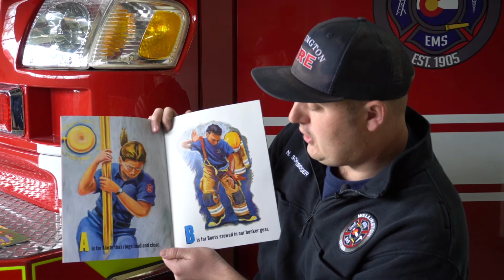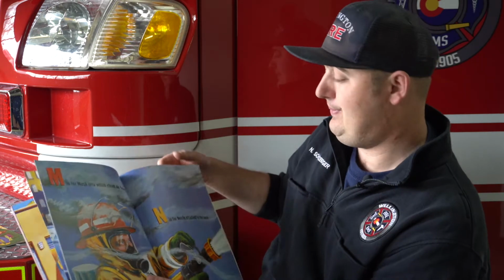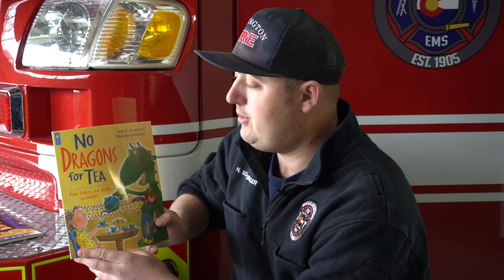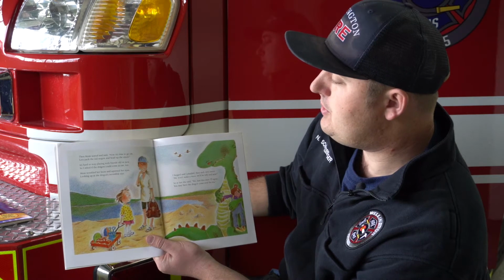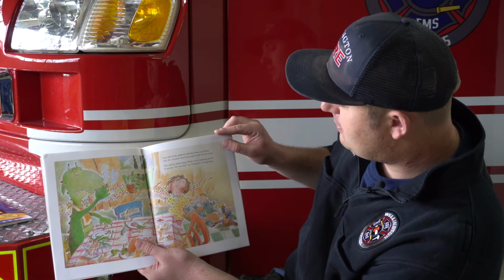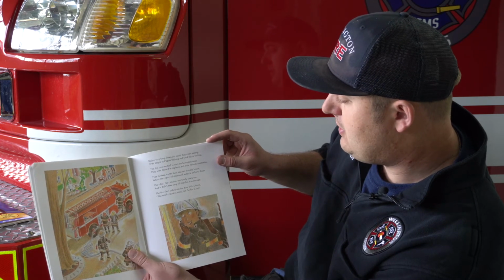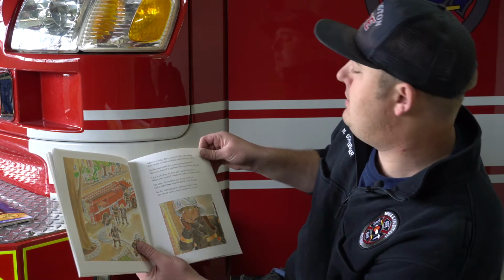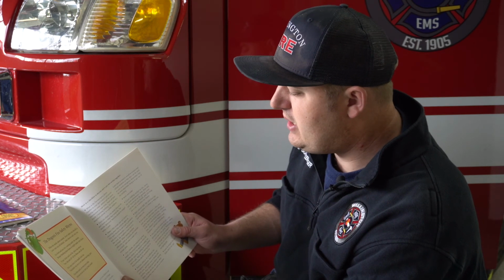Story Time with Driver Operator Schneeberger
Gather around our virtual chair and join Driver Operator Schneeberger as he reads not one but two stories on this snowy March morning.

Story one: Firefighters A to Z
By Chris L. Demarest
Published by Margaret K. Mcelderry Books 2003

Story two: No Dragons for Tea
By Jean E. Pendziwol and Illustrations by Martine Gourbault
Published by Kids Can Press 1999